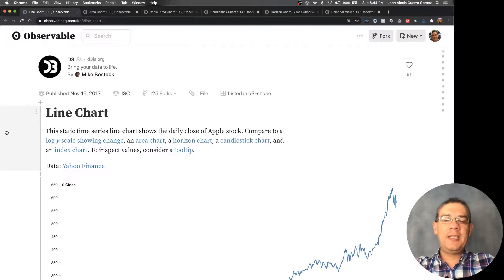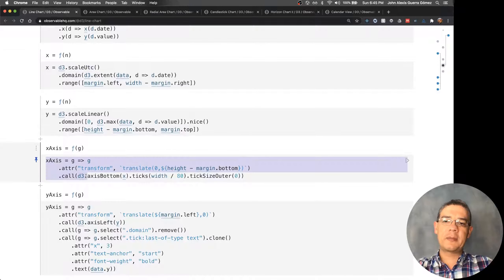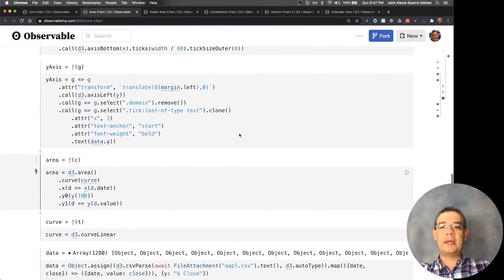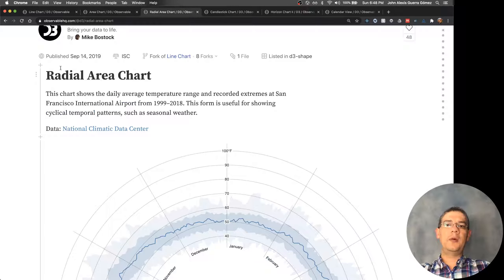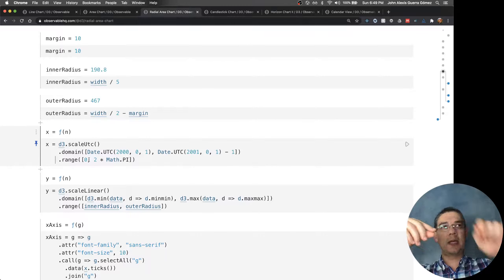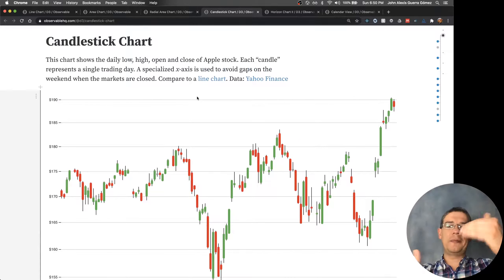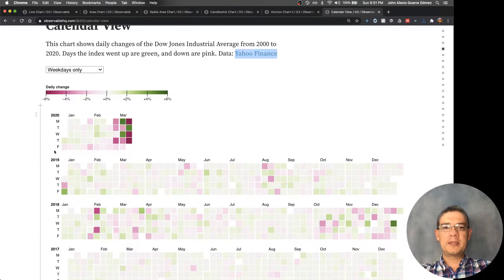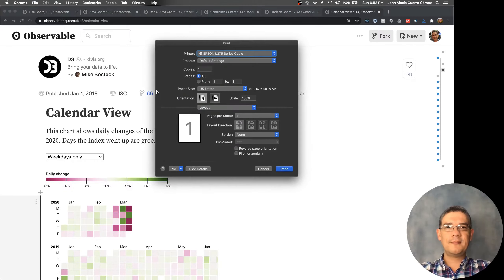W209 W7 1 Using D3 with temporal data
A tour of different visualization idioms that you can use for representing temporal data with D3